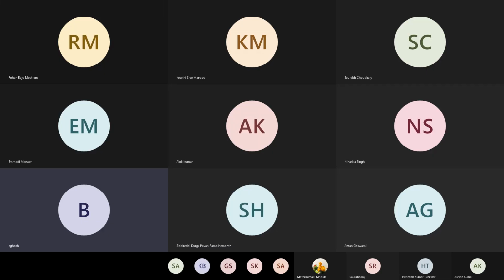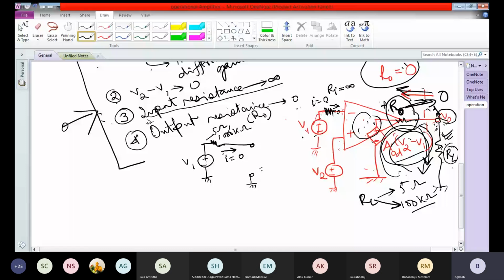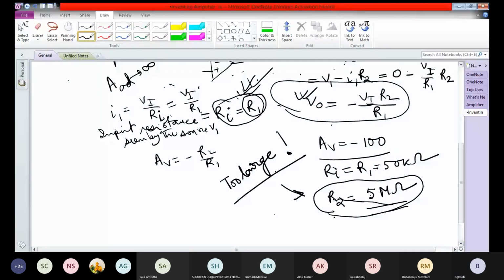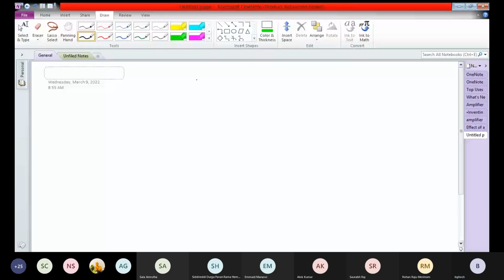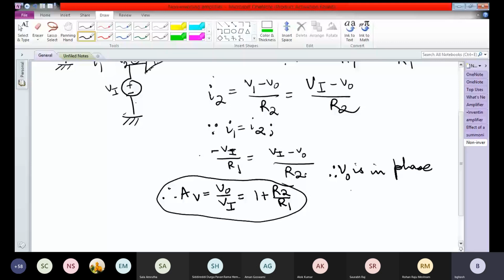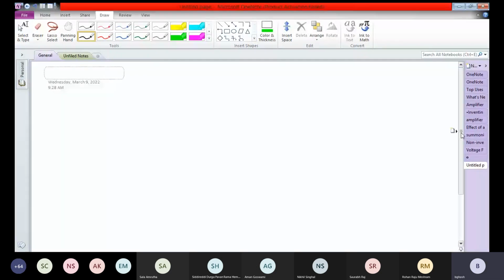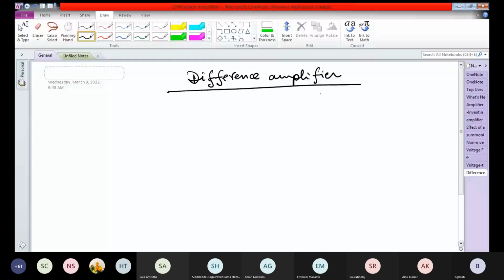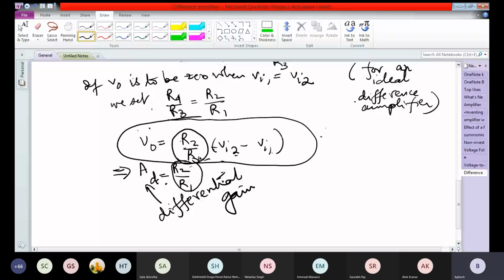L-23 || EC || 09/03/2022